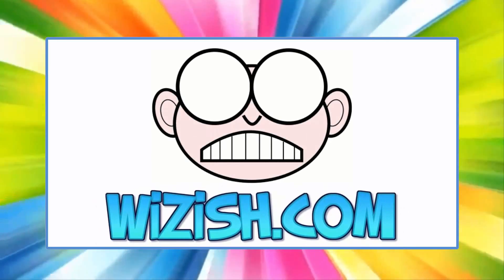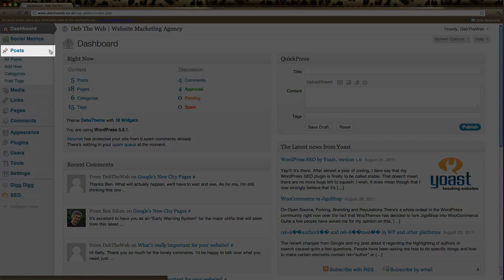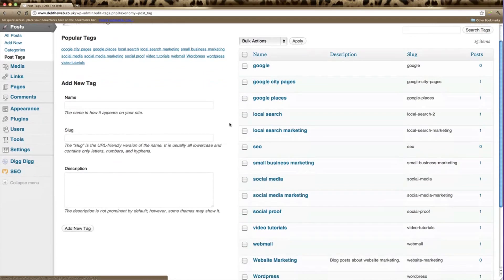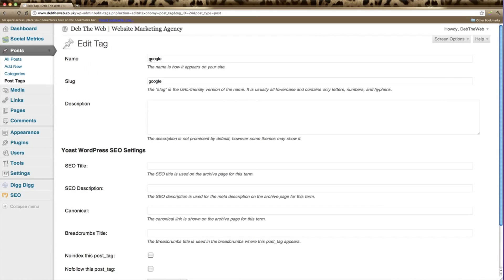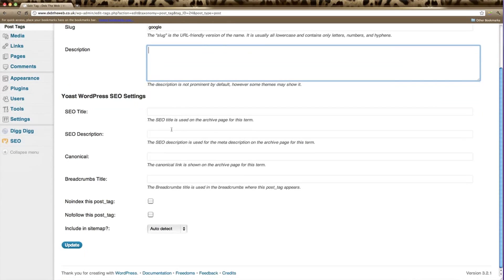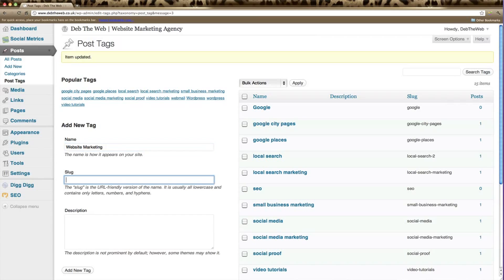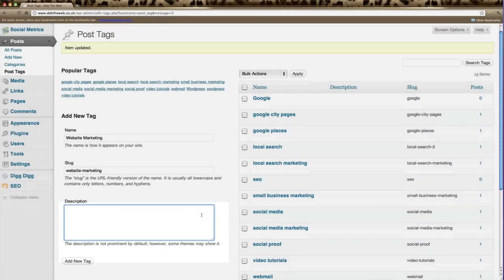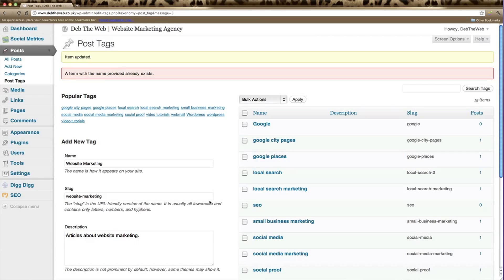Wordpress Tutorial For Beginners - How to Use Tags Properly in Wordpress Posts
Wordpress tutorial for beginners, you will learn about how to use tags and categories properly in your Wordpress website. In a nutshell, tags are keywords for each page you create. Tags are intended to be a keyword relating to the content on the page, or a short phrase explaining what the page is about. With Wordpress, tags are essential to ranking well in Google and other search engines. Adding tags that represent a post or page will increase the chance that it will appear higher in search engines, as well as help the visitors be able to better navigate your site.

With page tags, it is very possible to get instant traffic for your Wordpress blog so it is very important to use them appropriately and effectively. Carefully-selected tags in your Wordpress blog posts can make or break where your content will rank in the search engines, such as Google, Bing, Yahoo and more.

I created this video with the YouTube Video Editor and I confirm that I have world wide commercial distribution rights for my video, which was made by myself using material under Creative Commons (CC BY) License from YouTube's own Creative commons library. Better page tags = Better SEO